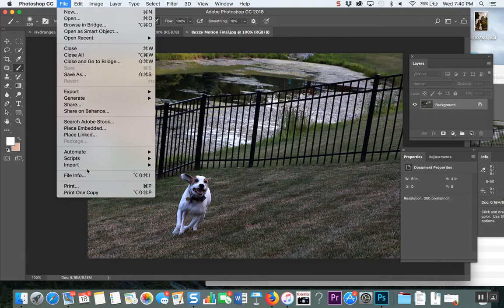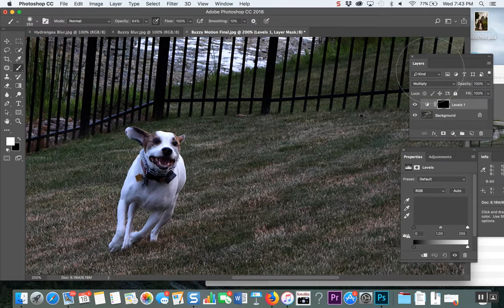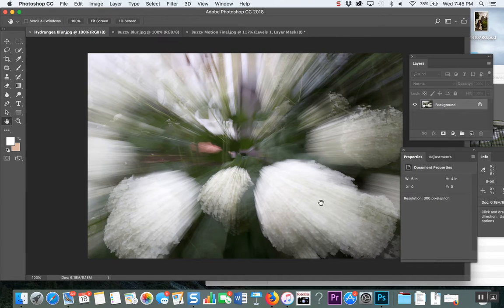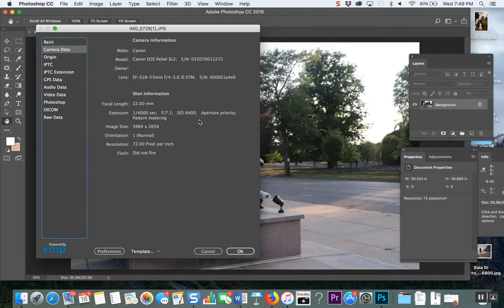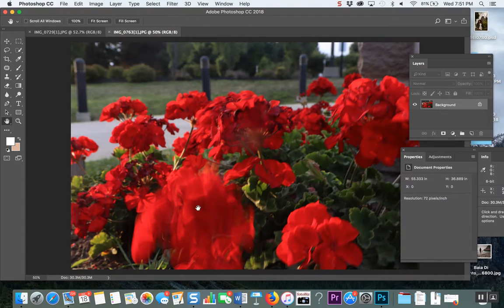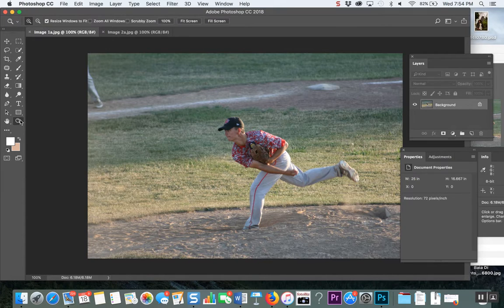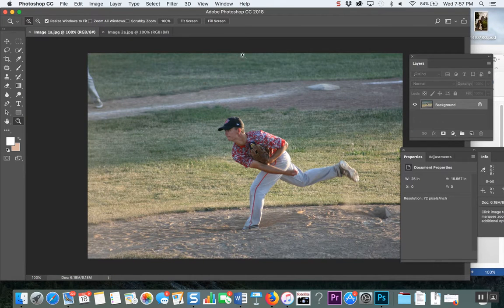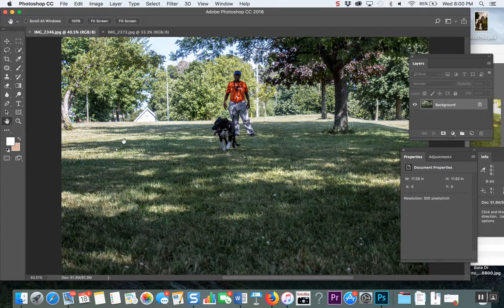FAS141 SU2 SU18 A3